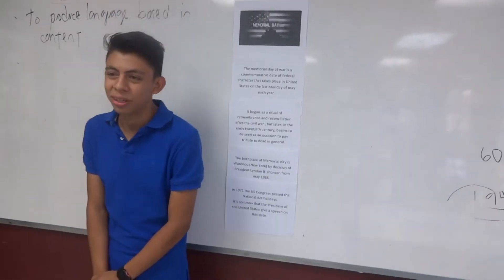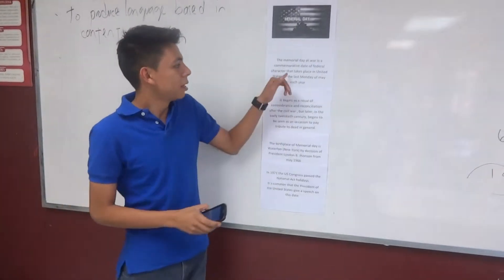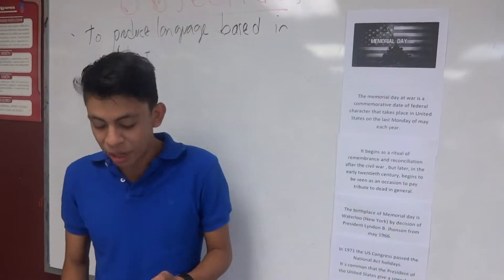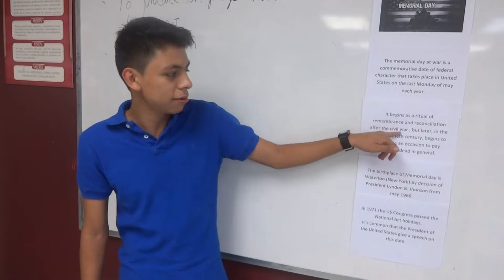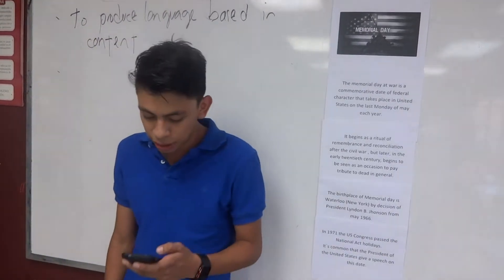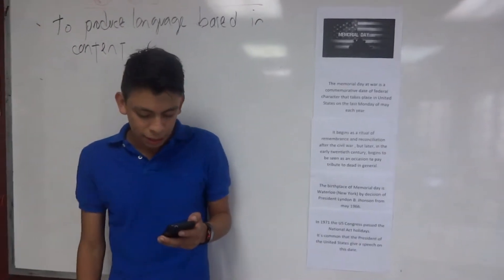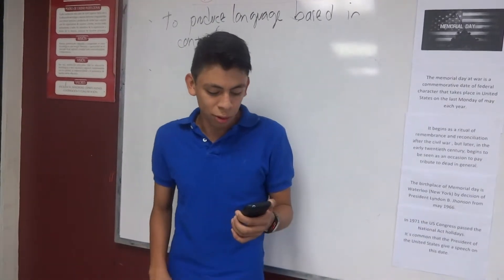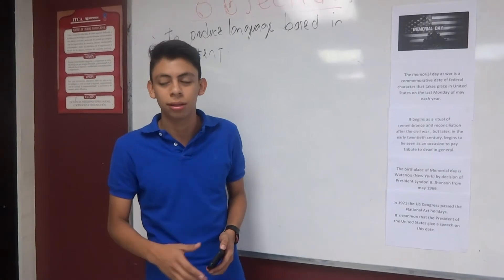Memorial Day at US - ITCA-FEPADE , English Class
Williams Is an Intermediate EnglIsh Class student at ITCA – FEPADE in Santa Tecla  , He has selected the content , The Memorial Day History in United States .